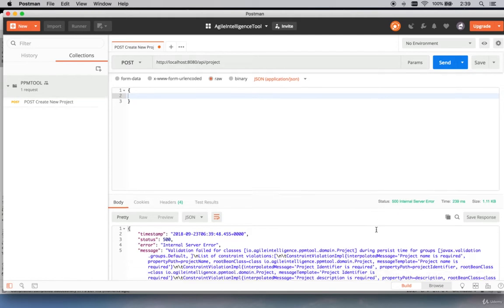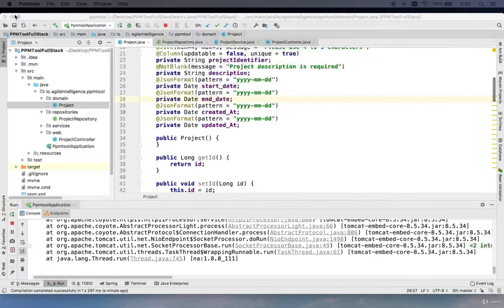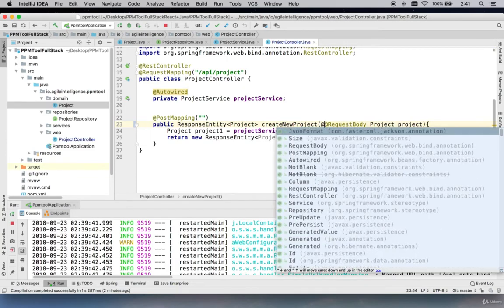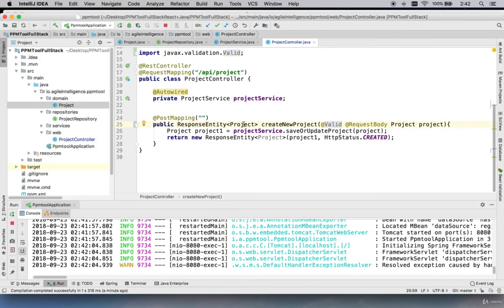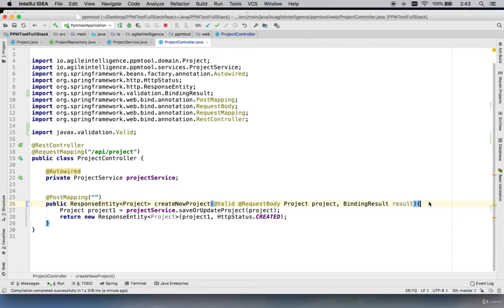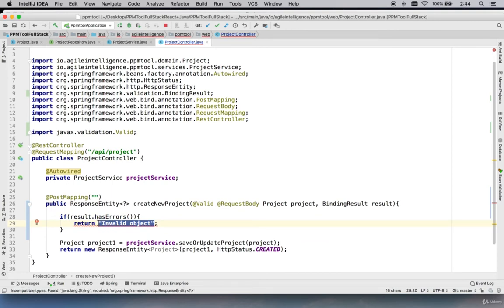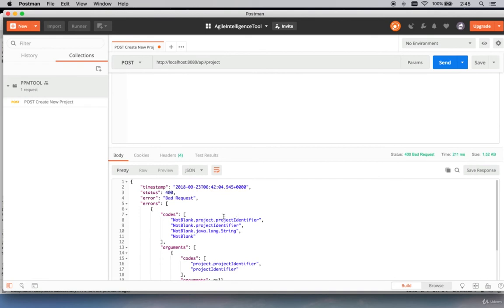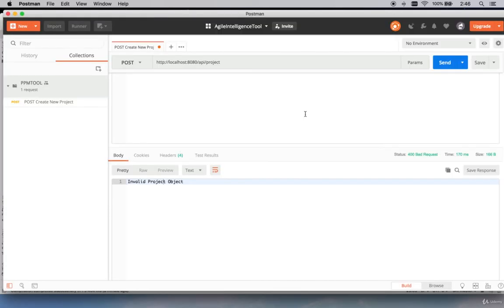8 Xác thực nhánh đối tượng 4 - Part 1